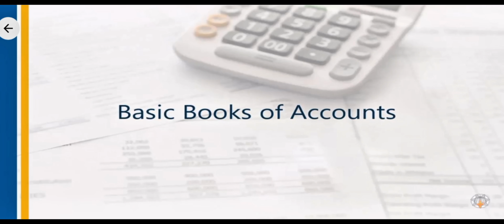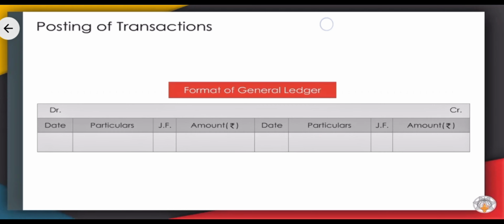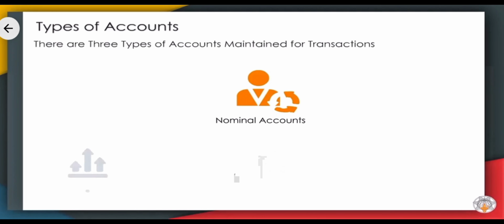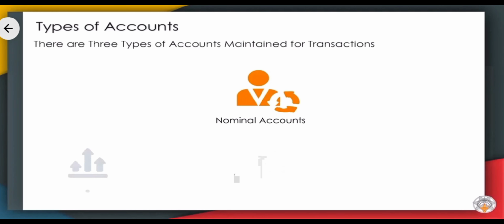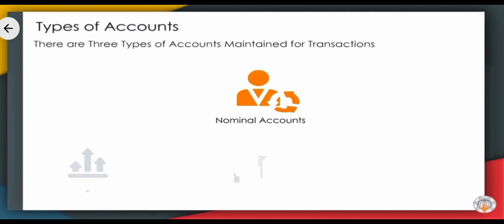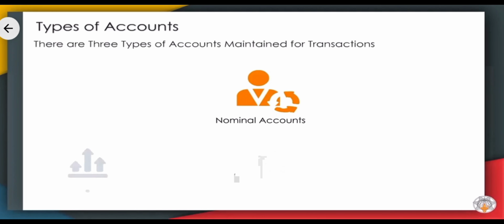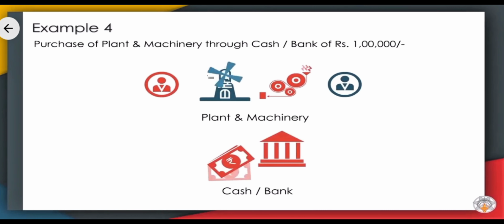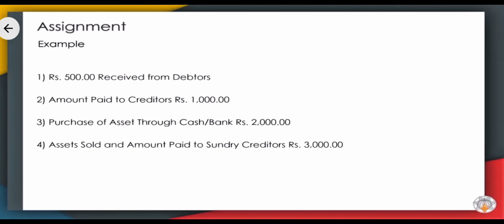OSCIT Tally Full Course in English | Part 3 | Basic Books of Accounts Explained | Tally ERP 9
Welcome to Part 3 of the OSCIT Tally Full Course in English.

In this video, we will learn about Basic Books of Accounts in Tally ERP 9 in a simple and easy way.

📚 Topics Covered:
✔ Introduction to Books of Accounts
✔ Types of Books of Accounts
✔ Day Book
✔ Ledger Book
✔ Cash Book
✔ Purchase Register
✔ Sales Register

🎯 This video is useful for:
• OSCIT Students
• Beginners learning Tally
• Exam Preparation
• Accounting Students